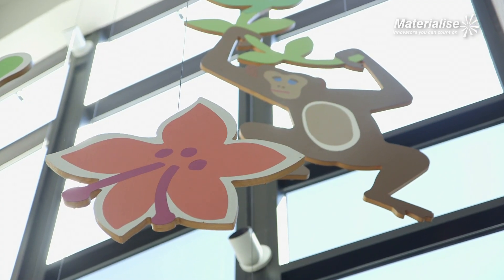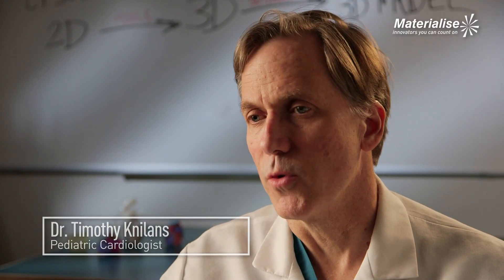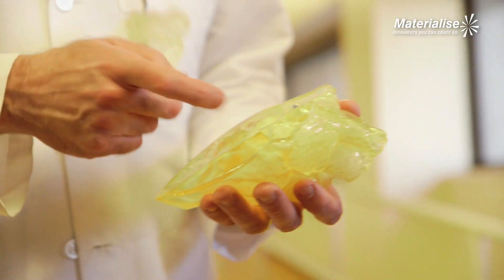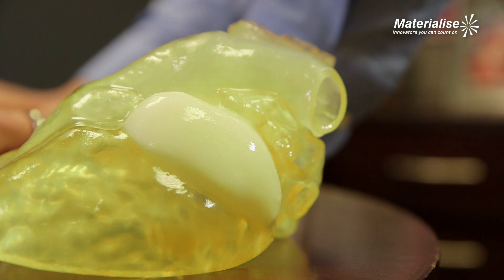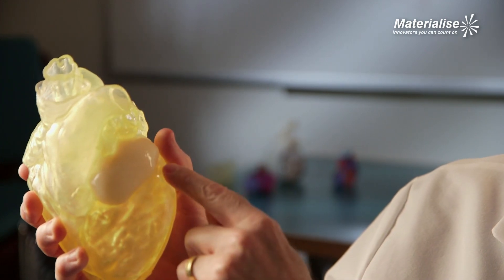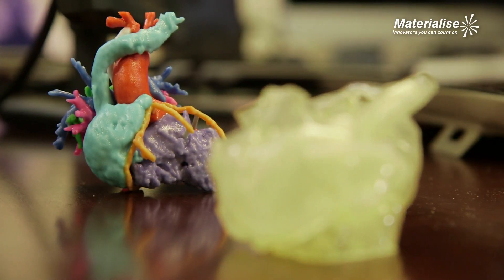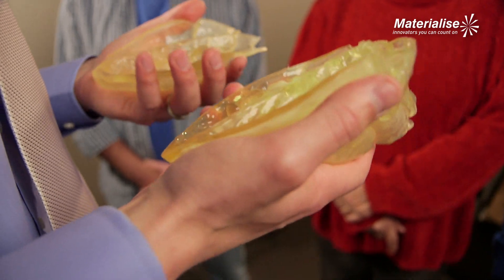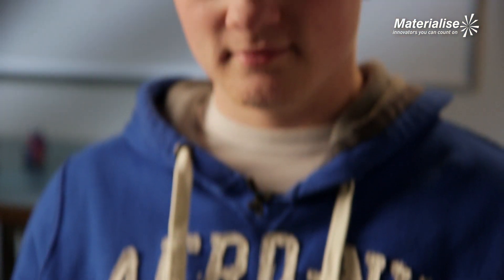3D Printed HeartPrint® Model Helps 16 Year Old Heart Tumor Patient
Materialise, a pioneer in 3D Printing for medical applications, recently created a 3D-printed heart model for doctors at Cincinnati Children’s Hospital to support Bradley White’s case, a 16-year-old boy who was born with a tumor. With the aid of Materialise’s HeartPrint® 3D-printed model, his doctors were able to determine the best treatment for Bradley’s erratic heartbeat.